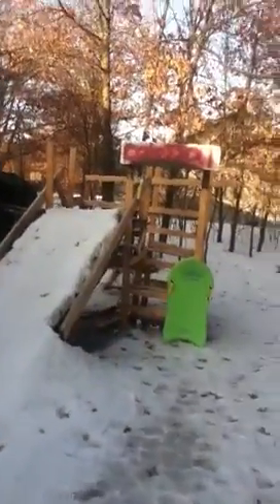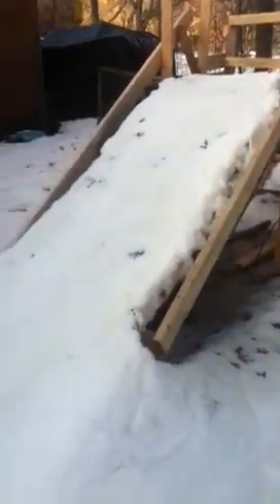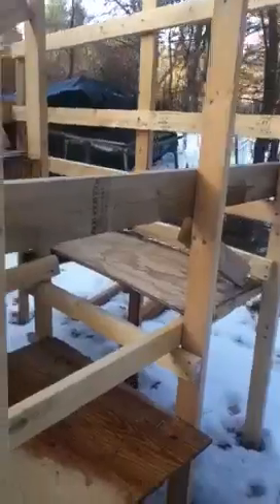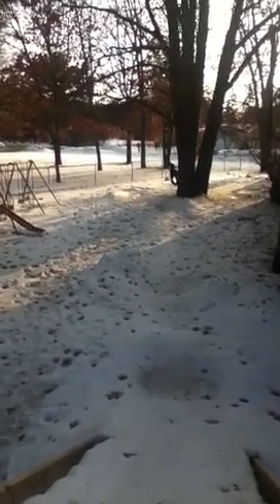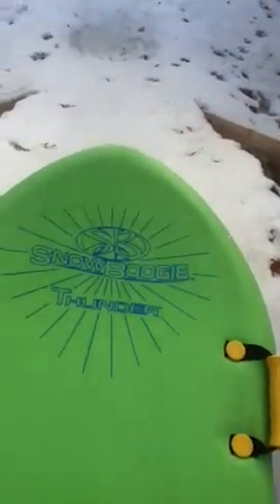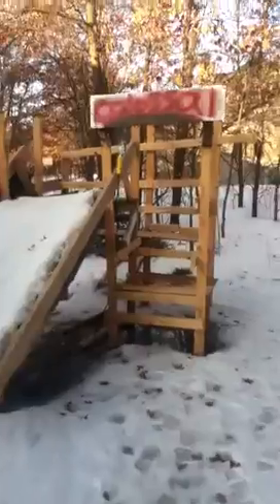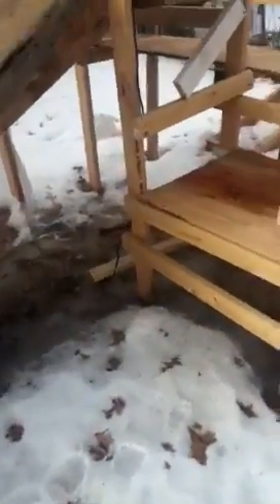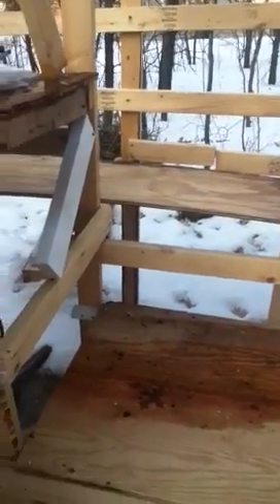2013 Homemade sledding hill build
Homemade sledding hill I built from scrap wood I had Laing around this is #1 so it will look bad but next year I will make it bigger faster and safer